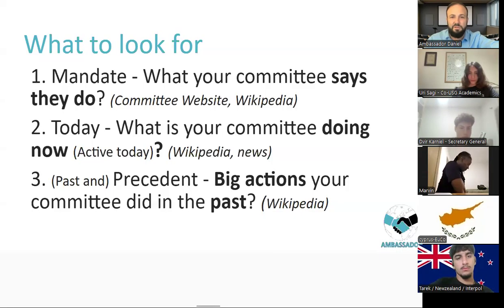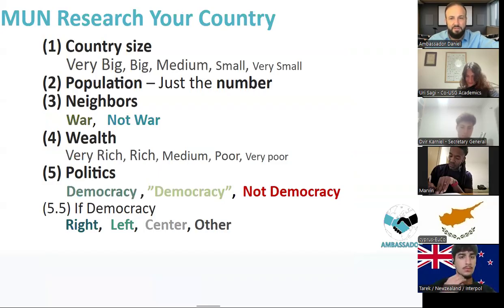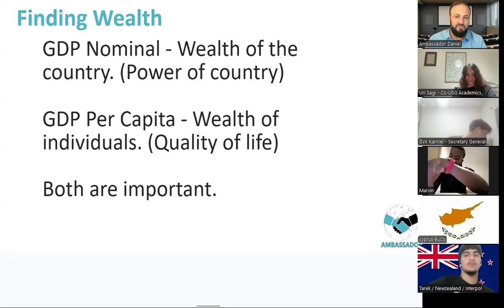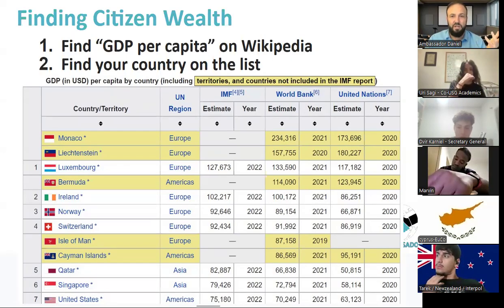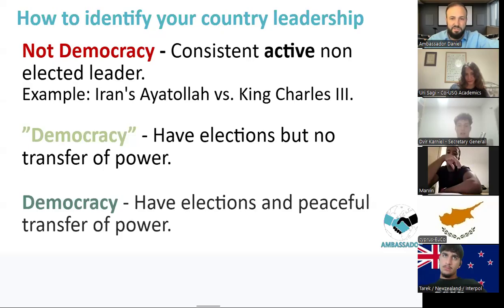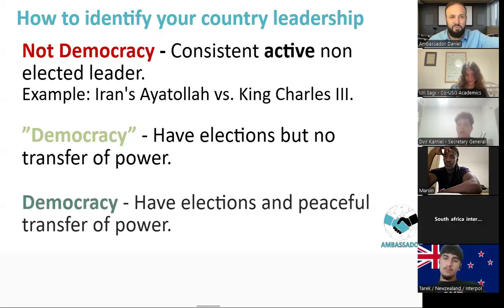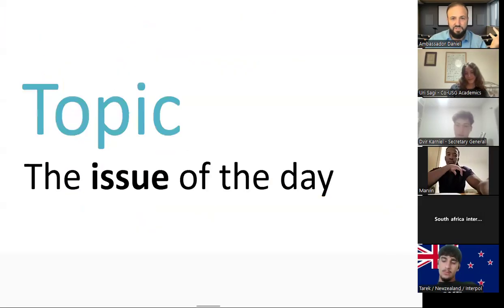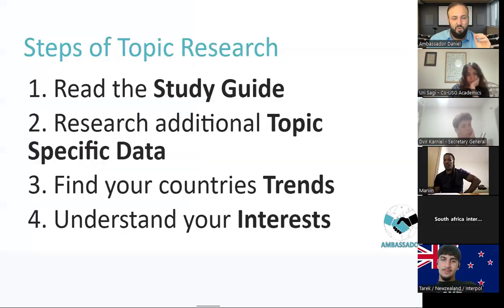How to Research for Model United Nations + Tips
🎓 How to Research for Model UN | Lecture by Daniel Gindis (Ambassador Academy)

Join Ambassador Academy Director Daniel Gindis for a practical lecture on how to research effectively for Model UN. Learn how to gather reliable sources, understand your country’s policies, and prepare strong arguments that make your delegate stand out.

This session will help you organize your research, identify key global issues, and approach conferences with confidence and clarity.

📘 Supporting Article:
👉 How to Research for Model UN (WiseMee)

💬 Research smart. Speak with impact.